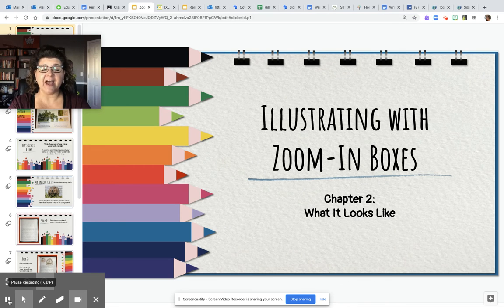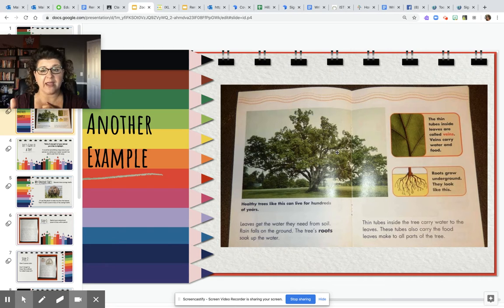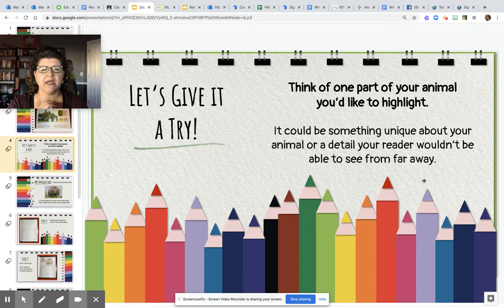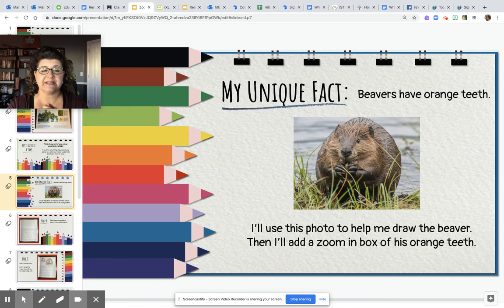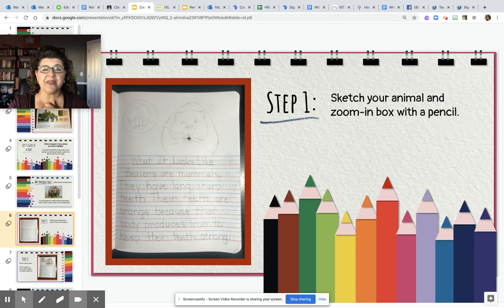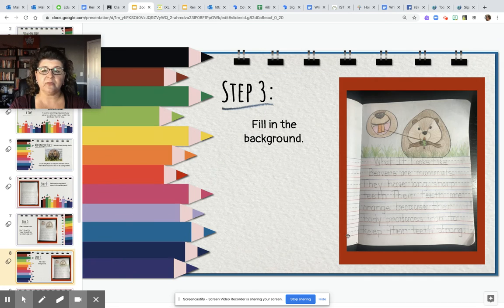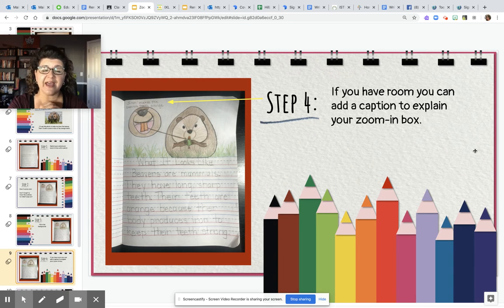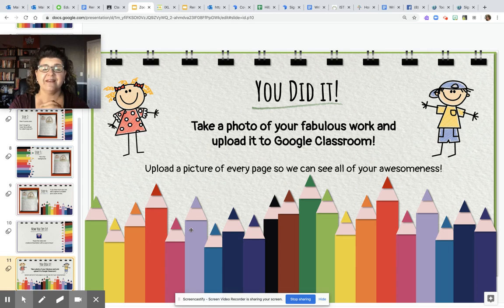Lesson: Zoom In Box Illustrations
This lesson teaches writers to add a zoom in box to their non-fiction illustration.